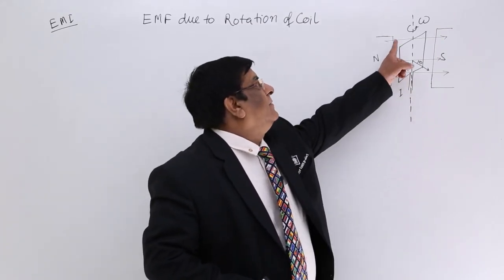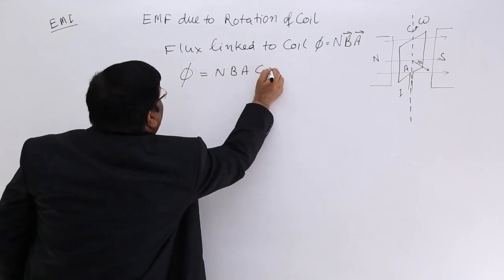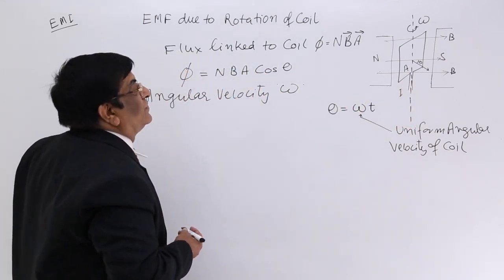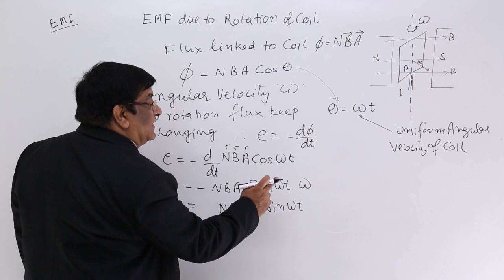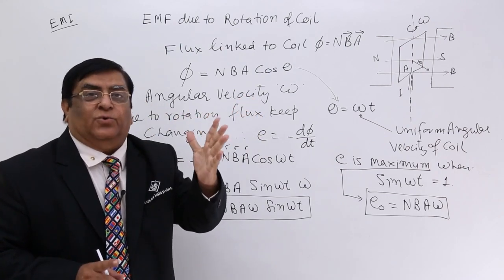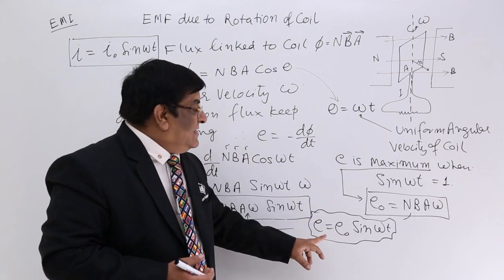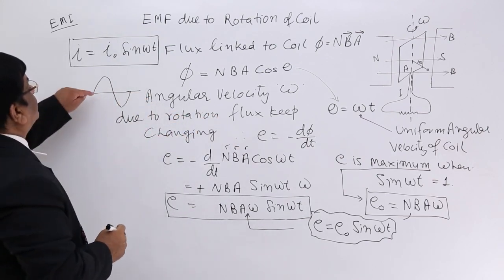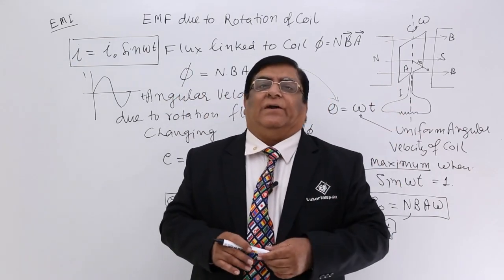Class 12th – EMF Due to Rotation of Coil | Electromagnetic Induction | Tutorials Point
EMF Due to Rotation of Coil